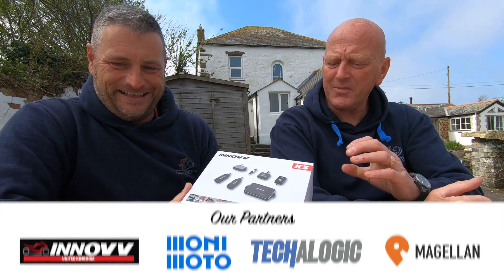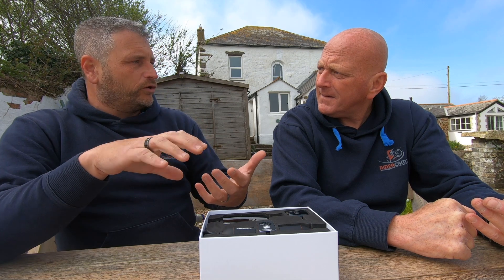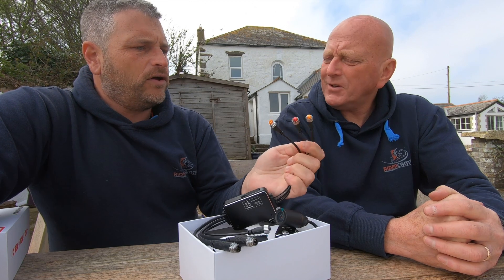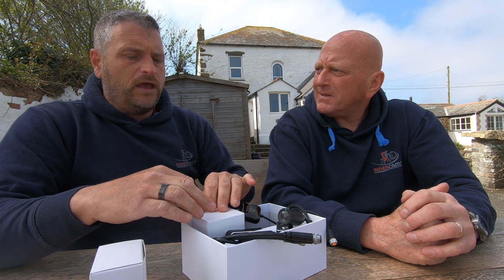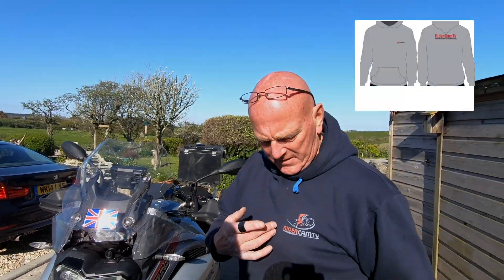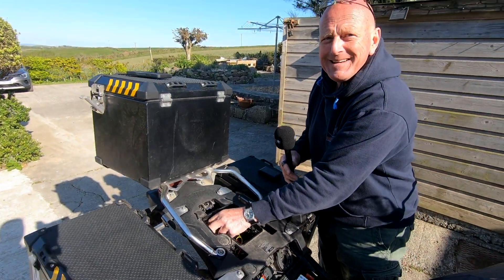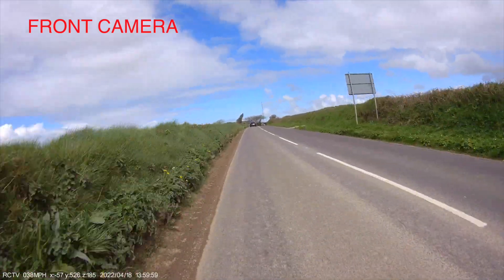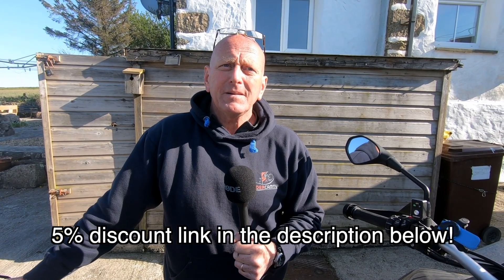INNOVV K3 Dual Motorcycle Camera System | Our First Look and Fitting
The INNOVV K3 Dual Camera System is a great addition to your motorbike, with 1080P recording on both front and rear cameras, it captures everything you need in great quality!

We fit it to Mark's bike! There is load more room on the 850 GSA than on the 1250 GSA!!

Links to INNOVV

Our Partners